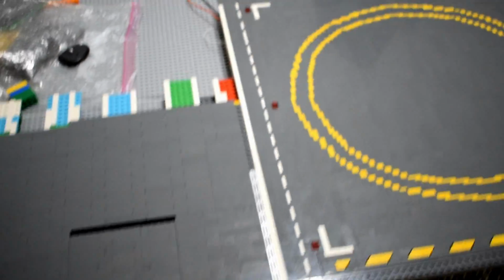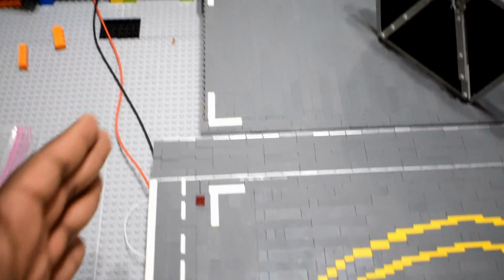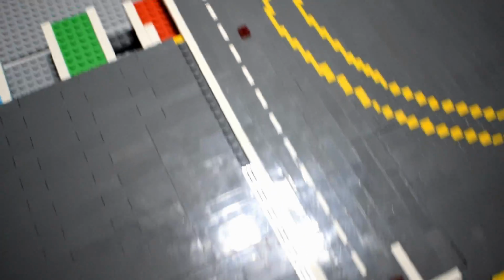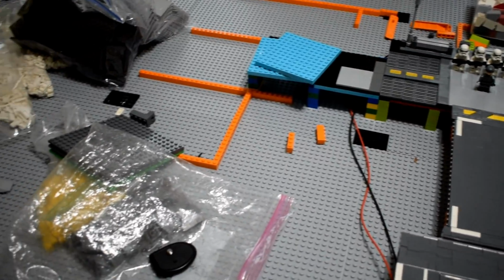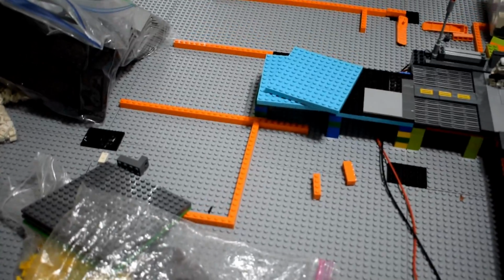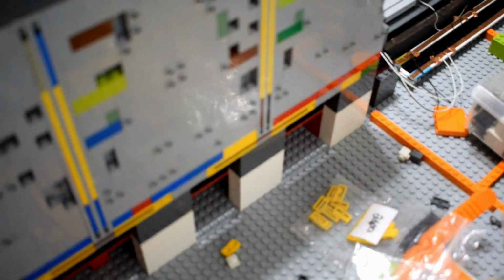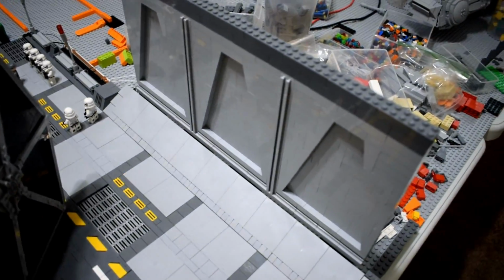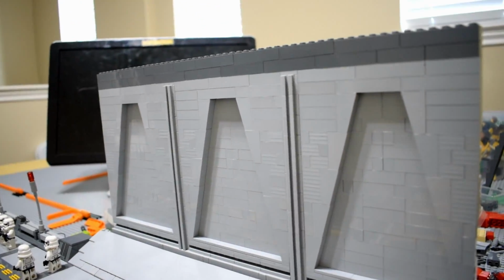LEGO Vardos MOC Build Series Update 6: The Wall!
Here's another Vardos update! This week I worked on the wall and the landing platform.

Special thanks to this week's donors:

Jedi Bob
Garrett
Marfan_20 yee